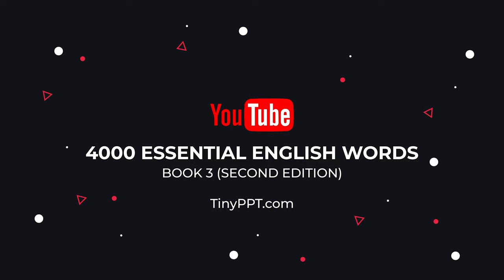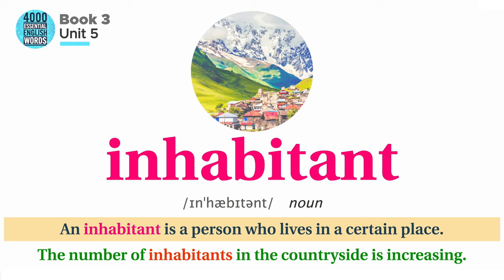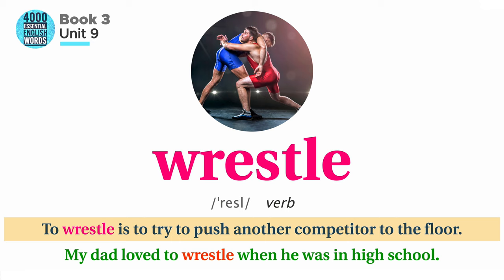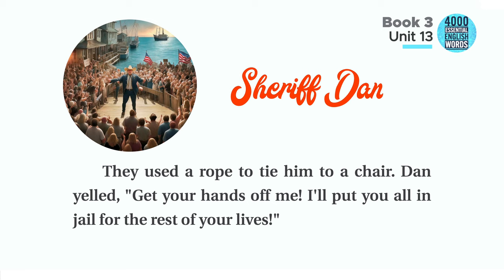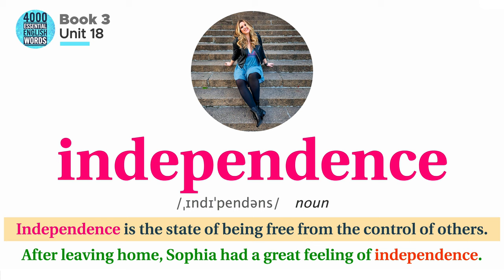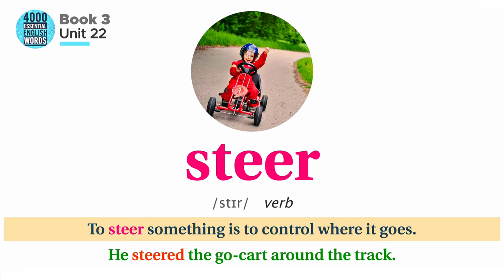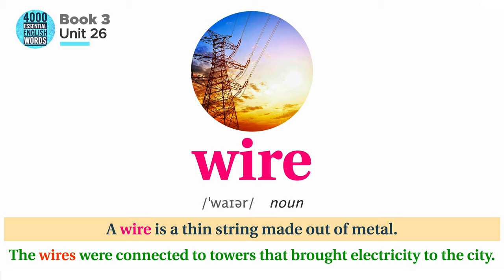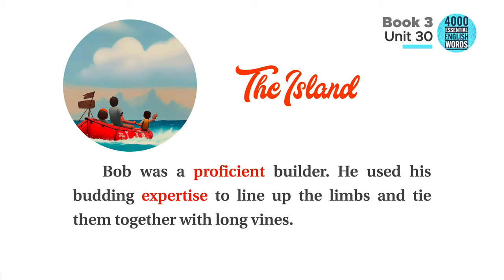4000 Essential English Words 3 (2nd edition)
This is the 4000 Essential English Words 2nd Edition Book 3 with 3000 words in B1 CEFR level.
For anyone studying to learn a language, vocabulary is one of the most difficult aspects. Learn 4000 essential English words and their definitions with this easy-to-use application.

List of units:
00:00:00         Intro
00:00:06         Unit 01
00:04:05         The Great Pyramids Of Egypt
00:06:24         Unit 02
00:10:36         The Real Saint Nick
00:12:41         Unit 03
00:16:56         The Shepherd and the Wild Sheep
00:18:54         Unit 04
00:22:57         The Boy and His Sled
00:24:50         Unit 05
00:28:45         Trick or Treat!

00:30:48         Unit 06
00:34:51         The Senator and the Worm
00:36:55         Unit 07
00:41:05         Patsy Ann
00:42:59         Unit 08
00:46:59         The Anniversary Gift
00:49:02         Unit 09
00:53:02         Dalton vs. the Bully
00:55:09         Unit 10
00:59:10         Anna the Babysitter

01:01:19         Unit 11
01:05:11         July 28, 2017
01:07:54         Unit 12
01:11:38         The Ice Cream Cone Explosion
01:13:50         Unit 13
01:17:51         Sheriff Dan
01:19:51         Unit 14
01:23:48         The Helpful Apprentice
01:25:54         Unit 15
01:30:02         Why Monkey Has No Home

01:32:09         Unit 16
01:36:13         Matthew Learns a Lesson
01:38:31         Unit 17
01:42:35         The Magic Cup
01:44:39         Unit 18
01:48:47         The Knight's Plan
01:50:56         Unit 19
01:55:00         The Magic Pear Tree
01:57:05         Unit 20
02:01:00         Little Wolf and Mother Wolf

02:03:10         Unit 21
02:07:11         Genes and Cancer
02:09:28         Unit 22
02:13:27         The Circus
02:15:30         Unit 23
02:19:32         Lazy Hans
02:21:42         Unit 24
02:25:46         Travel Writers
02:27:50         Unit 25
02:32:06         How Did Greenland Get Its Name?

02:34:16         Unit 26
02:38:36         Everyone Is Special
02:40:46         Unit 27
02:45:01         Pizarro and the Inca Gold
02:47:11         Unit 28
02:51:03         The Boy Who Saved the Town
02:52:59         Unit 29
02:57:17         An Interesting Life
02:59:28         Unit 30
03:03:33         The Island